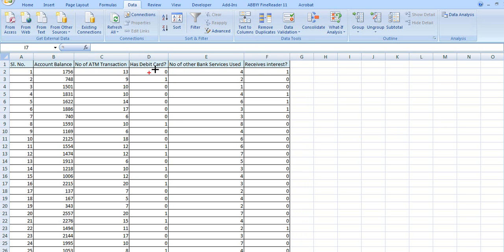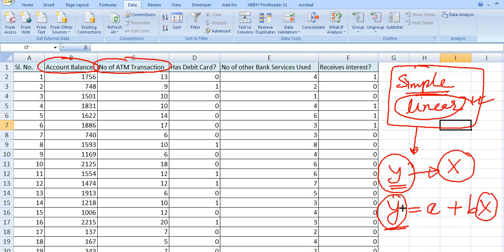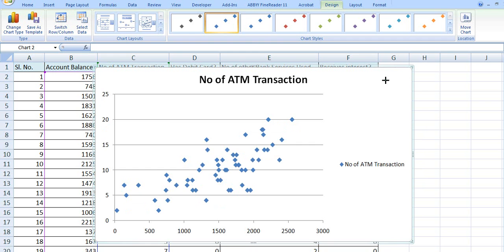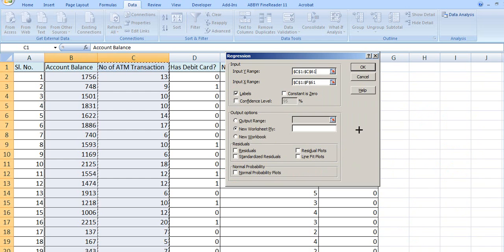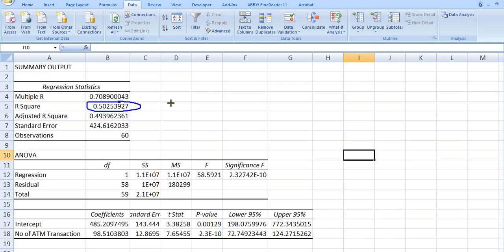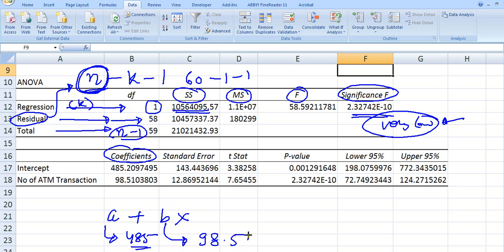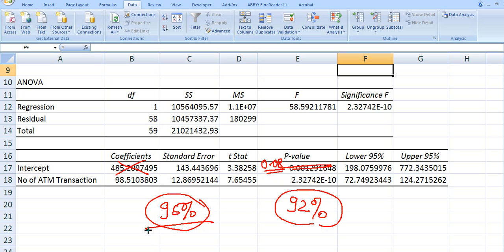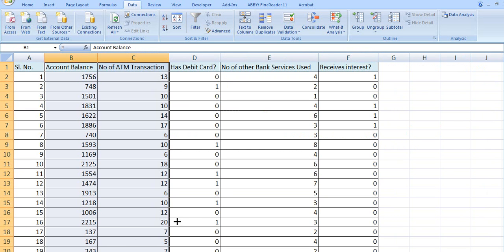Simple Linear regression analysis using Microsoft Excel's data analysis toolpak and ANOVA Concepts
Regression analysis is a set of statistical methods used for the estimation of relationships between a dependent variable and independent variables. We can use it to assess the strength of the relationship between variables and for modeling the future relationship between them. Simple linear regression is a method we can use to understand the relationship between an explanatory variable, x, and a response variable, y. Linear Regression Analysis consists of more than just fitting a linear line through a cloud of data points. It consists of 3 stages – (1) analyzing the correlation and directionality of the data, (2) estimating the model, i.e., fitting the line, and (3) evaluating the validity and usefulness of the model. In this video you will learn how to use Simple Linear regression analysis using Microsoft Excel's data analysis tool Pak and ANOVA Concepts